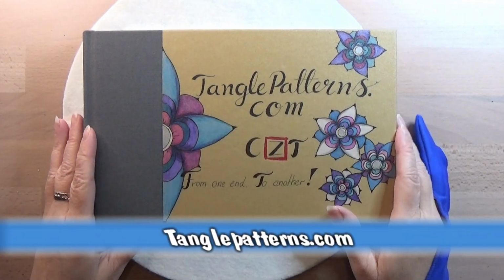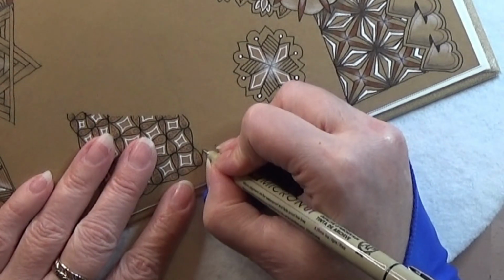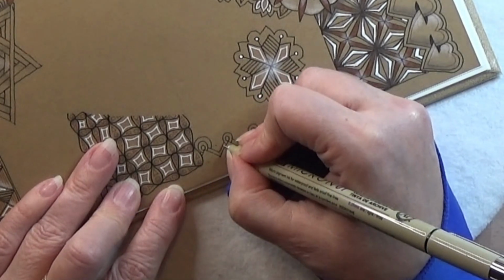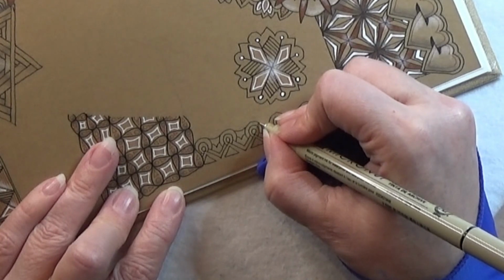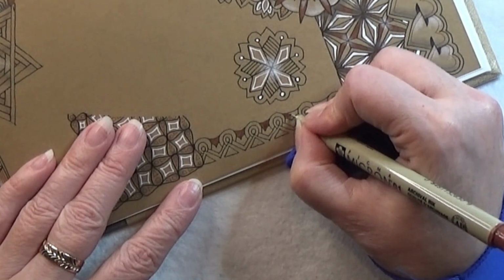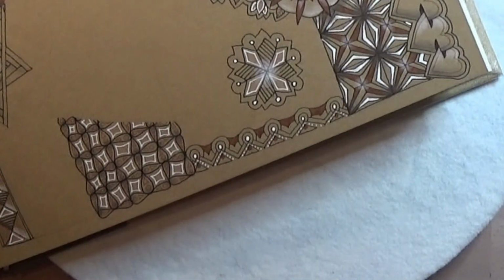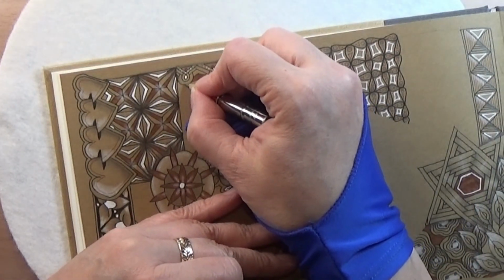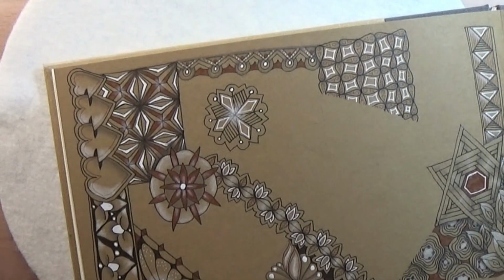How To Draw - Aydee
Today it will be Aydee By Indrani Novello

Materials you need:
Black Micron 01 (or PN)
Light brown micron  01
White Gelly roll 08
White charcoal pencil
Pencil HB
Tortillions

Find me on the Zentangle app: DKdani